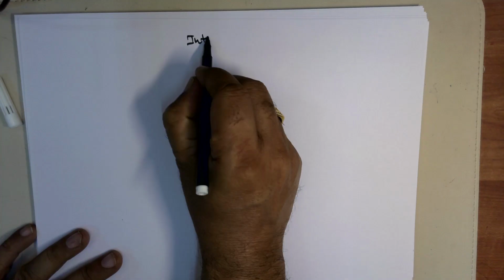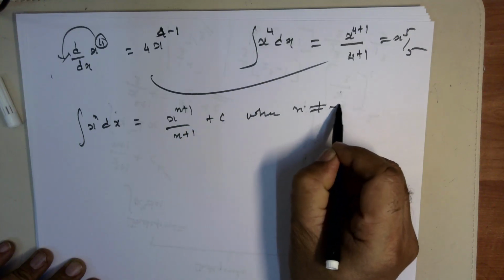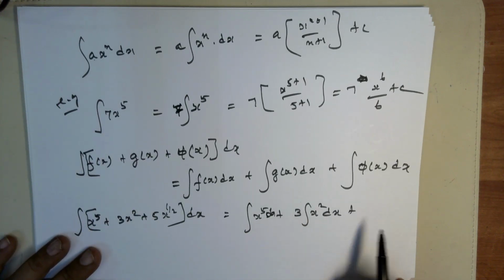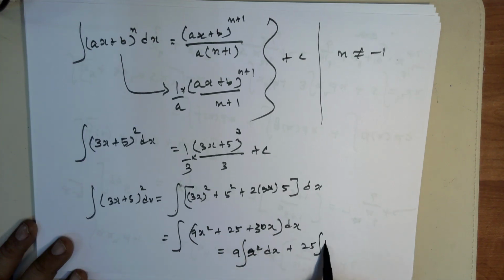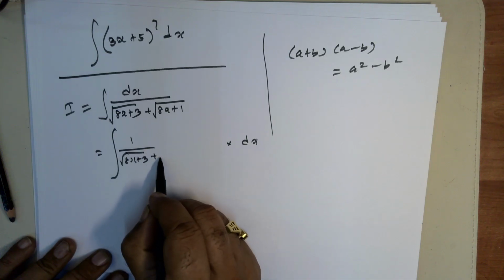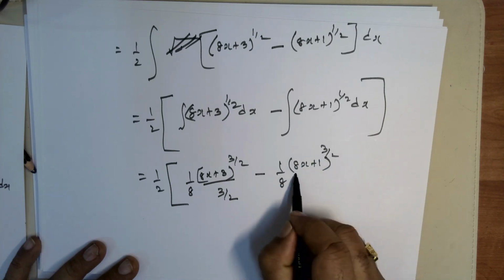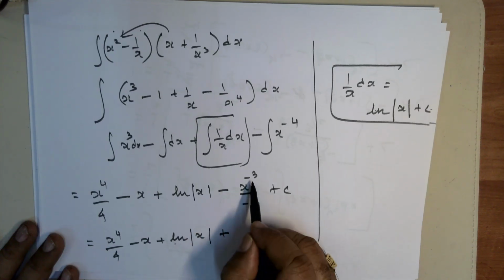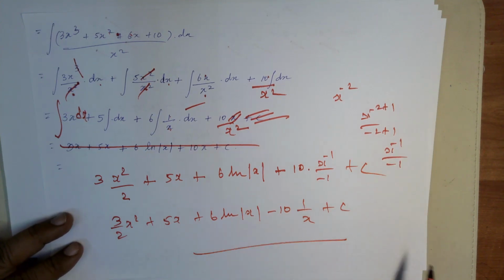Integrals set 1 problems discussed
Integrals set 1 algebraic expressions